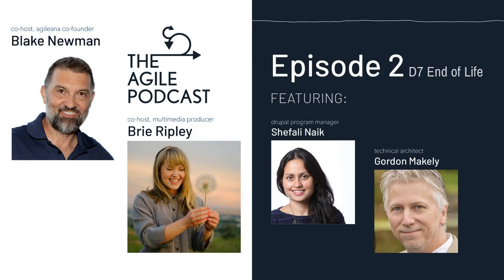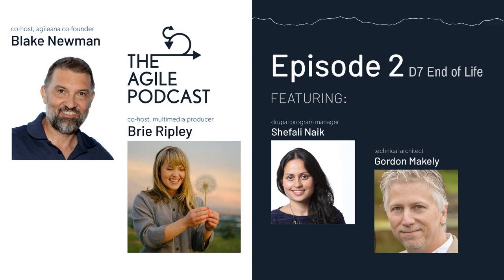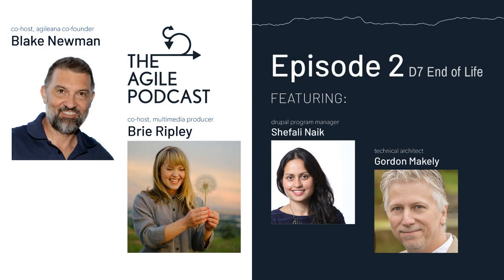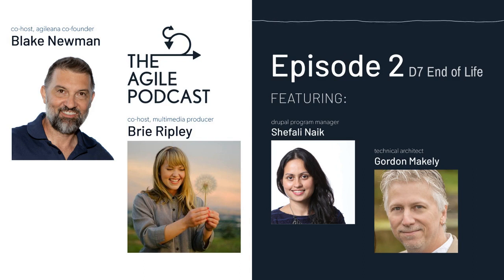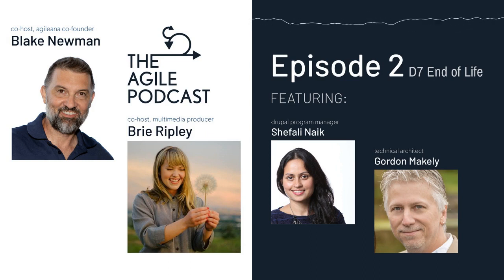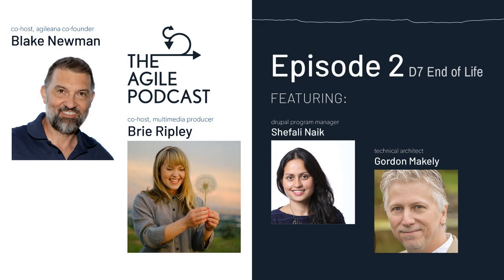Episode 2: Drupal 7 End of Life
On this podcast, we tell stories through an agile lens, but what does agile even mean? In this episode, Brie and Blake talk about the end of life of a piece of software called Drupal. Drupal 7 powers hundreds of thousands of websites for government agencies, universities, nonprofit organizations, and associations. Soon, these organizations need to respond to this end of life scenario. In short, they need to be agile and make a pivot. Guests include Shefali Naik and Gordon Makely.